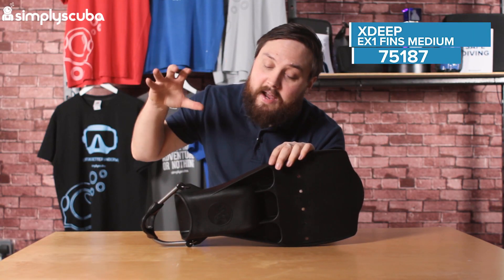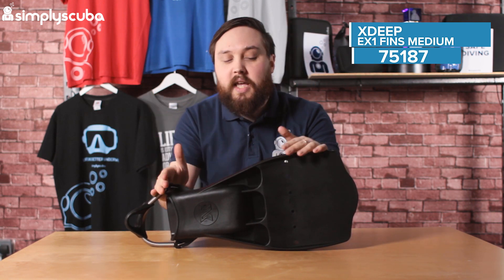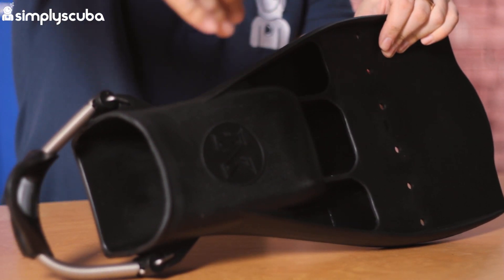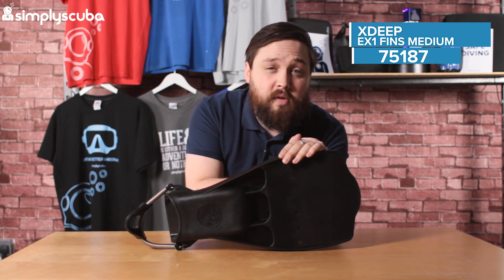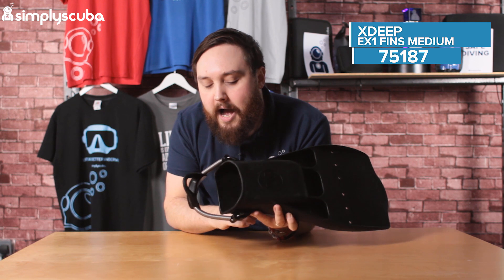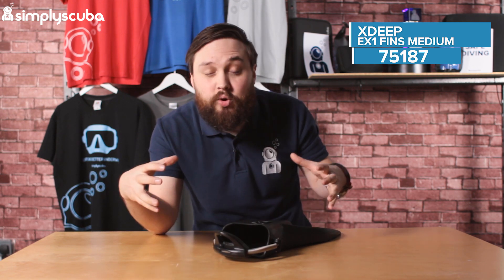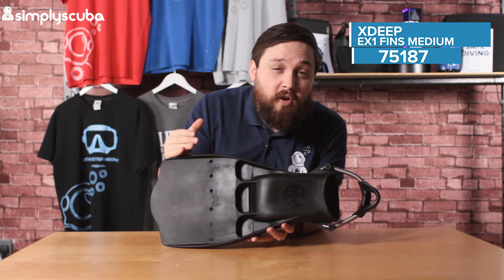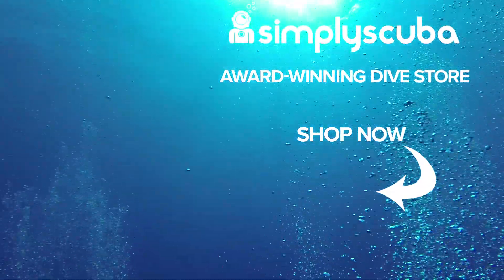XDeep EX1 Fins Medium Review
The XDeep EX-1 Fins Medium are a tough pair of vented fins with a standard stiffness rating.  The medium stiffness is the Goldilocks for most divers with enough stiffness to be efficient and move you through the water without using too much energy from your legs.

WHO'S THE EX1 MEDIUM FOR?
The EX1 is a tough rubber vented fin with spring heels, the preferred style of many technical divers. Because they're shorter than most recreational fins they are better in confined spaces like wrecks and overhead environments. The design works with any fin kick style so any diver can appreciate the EX1's.

Sources

Team
Presenter(s): Mark Newman
Writer(s): Mark Newman
Editor(s): Shaun Johnson